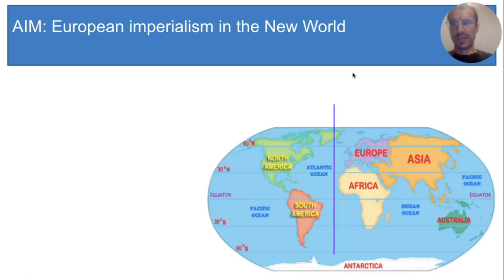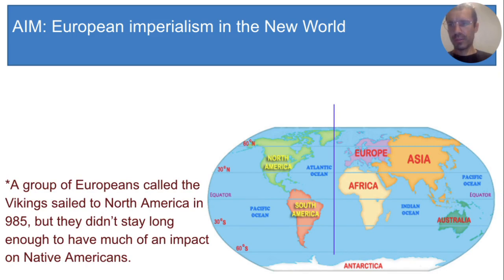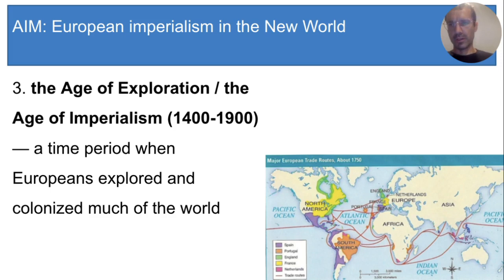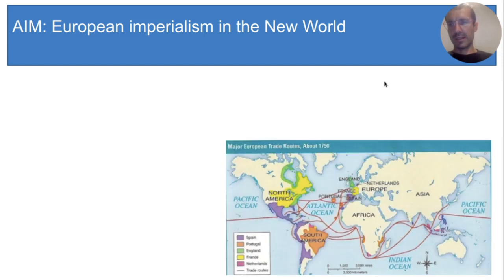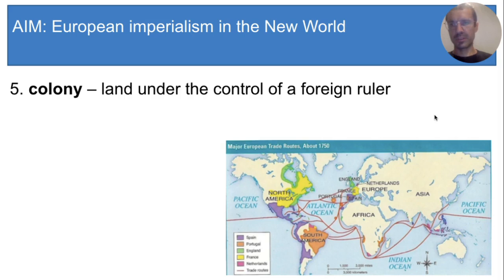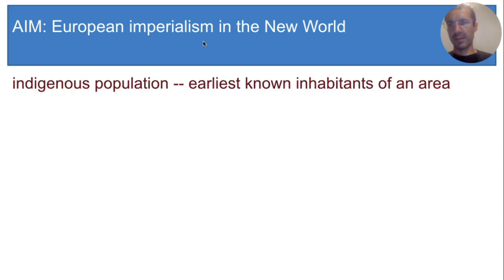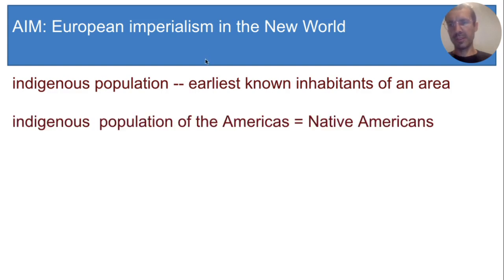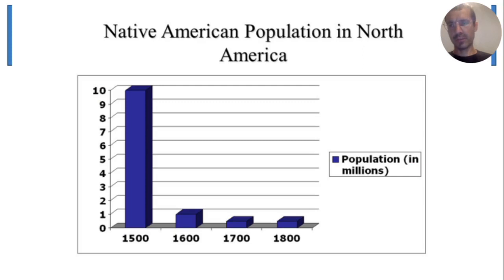#2 European imperialism in the new world